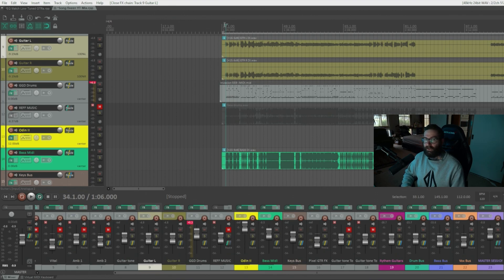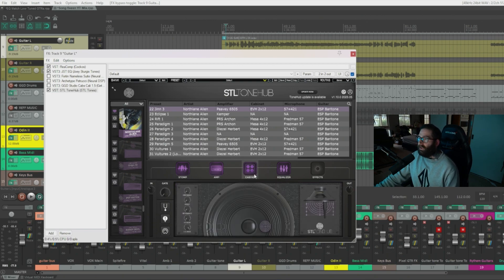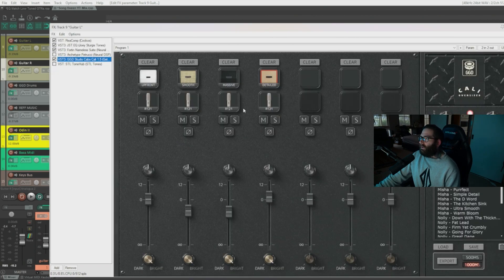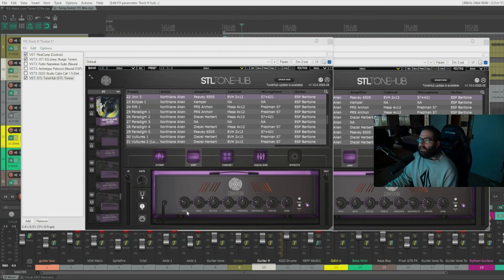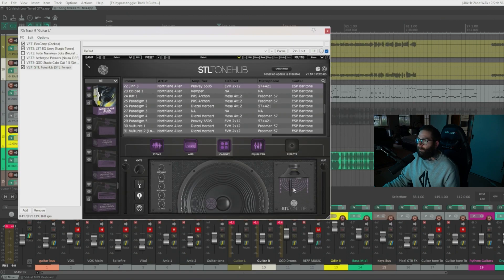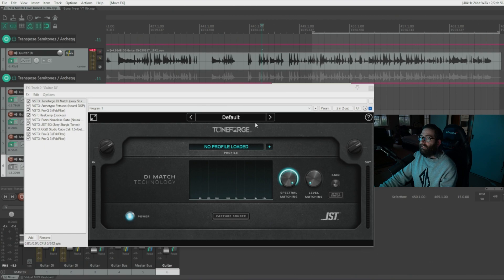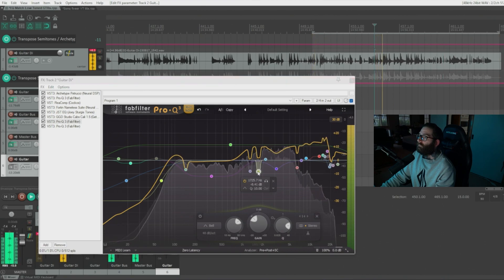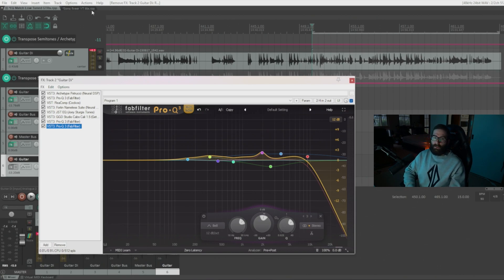How To Make Your Own Metal Guitar Tone